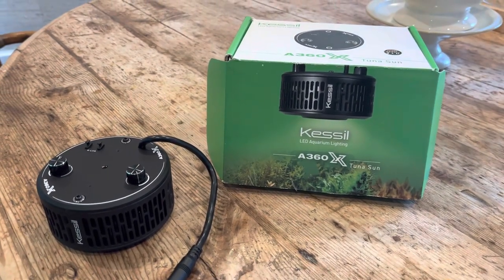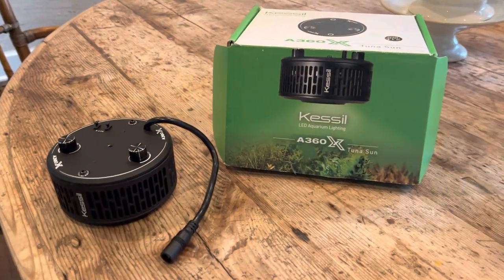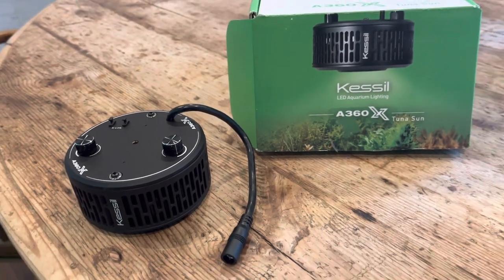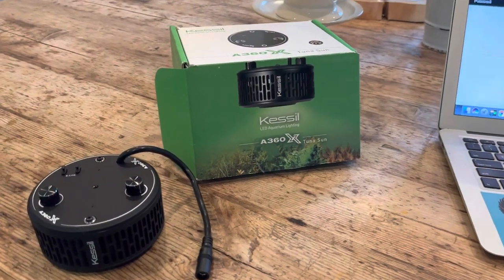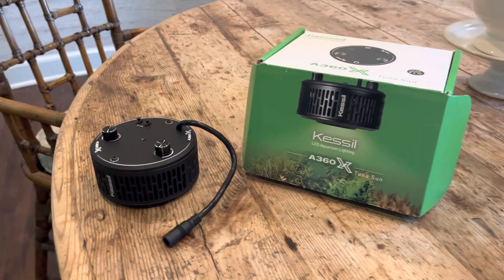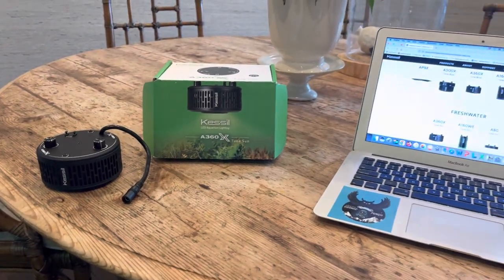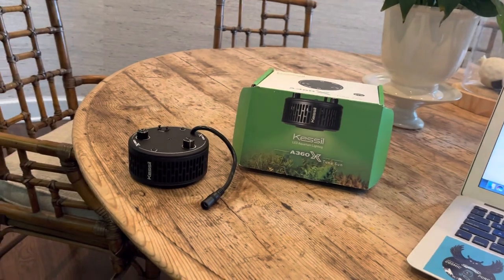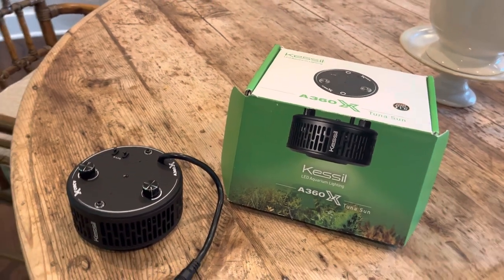Review/Story about experience Kessil Aquarium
I chose expensive my Kessil Tuna Sun lamps because they work so well. But I discovered one of their best features when they didn’t!